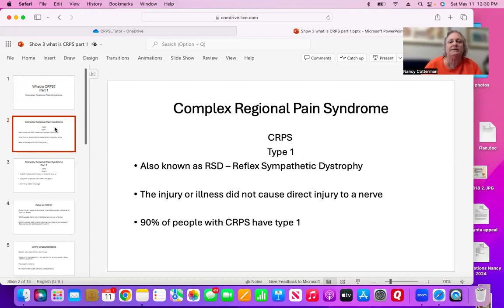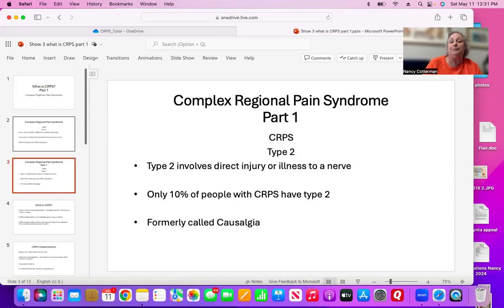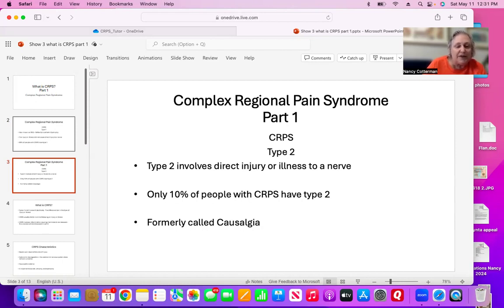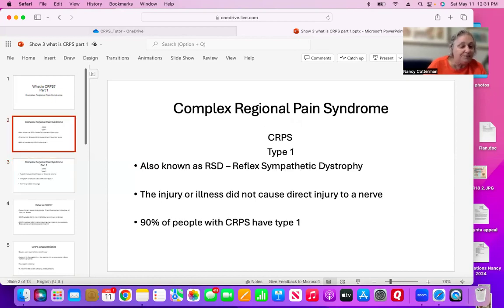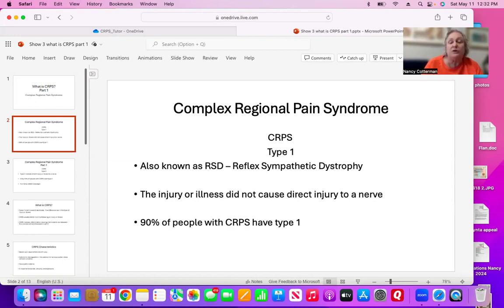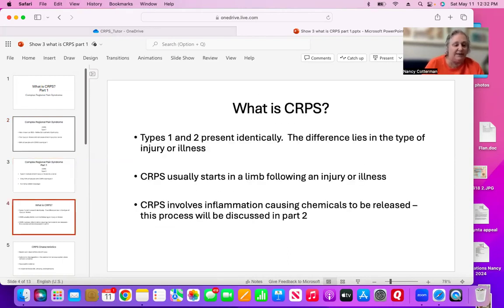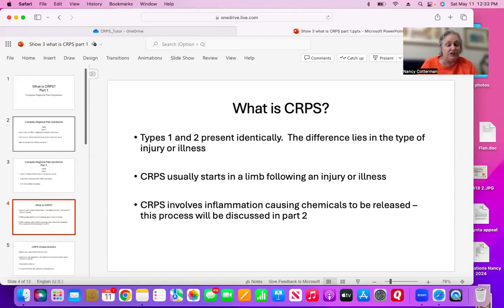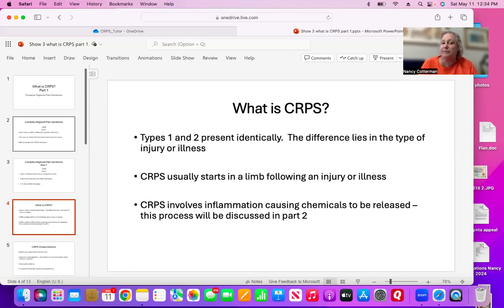What is CRPS part 1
CRPS also known as Complex Regional Pain Syndrome, RSD, Reflex Sympathetic Dystrophy. This video is What is CRPS?